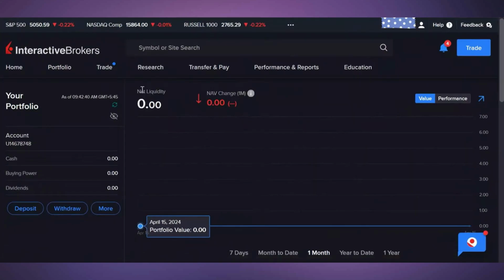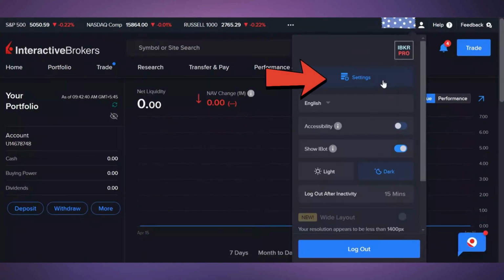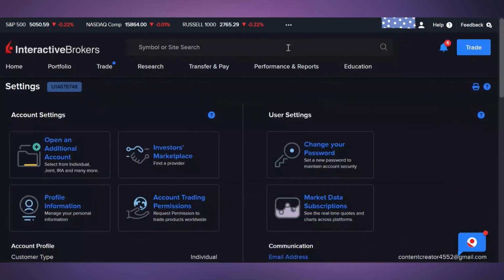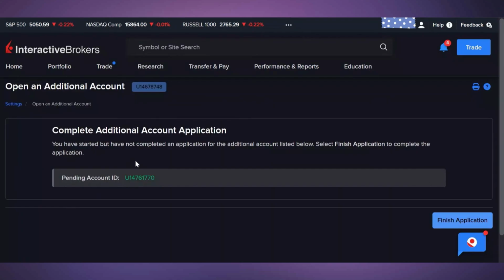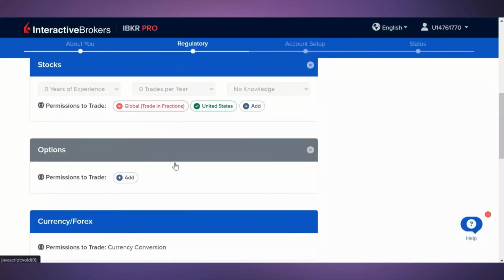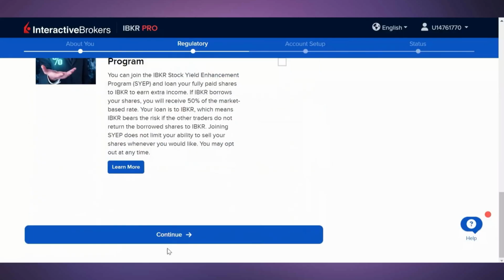NEW! HOW TO ADD A SUB-ACCOUNT IN INTERACTIVE BROKERS 2025!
‎ ‎ Looking to manage multiple trading strategies or client portfolios within Interactive Brokers? In this video, we provide a detailed, step-by-step tutorial on how to add a sub-account to your existing Interactive Brokers account. Learn how to navigate the Client Portal, initiate the additional account application, and understand the key features and considerations of maintaining multiple linked accounts. Whether you're a professional trader, financial advisor, or managing multiple investment strategies, this guide will help you efficiently set up and manage sub-accounts within Interactive Brokers.​